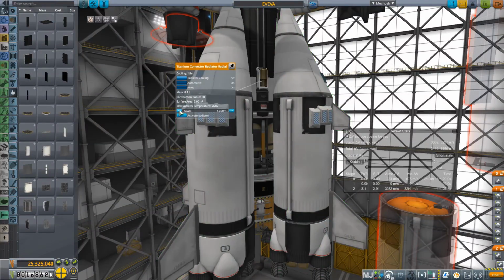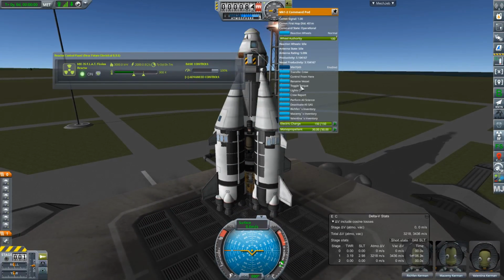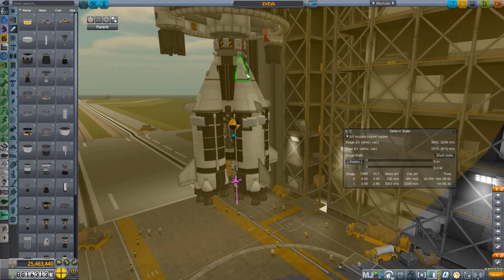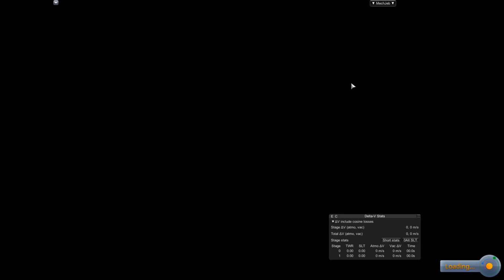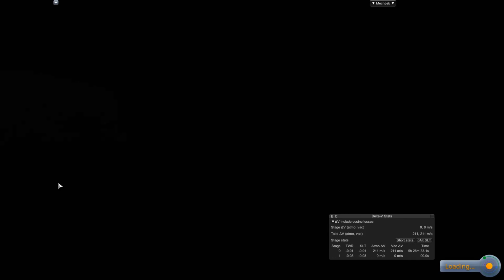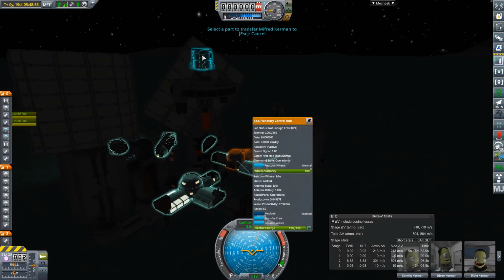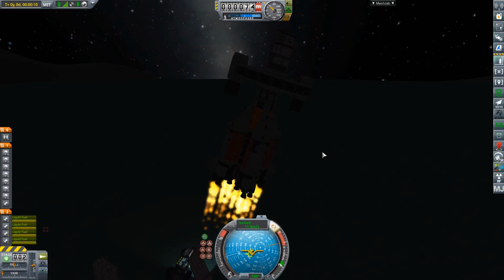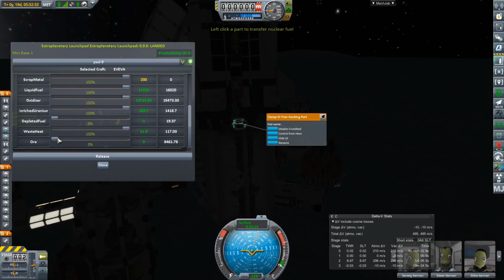Kerbal space program Play through - 45 - The making of EVEA